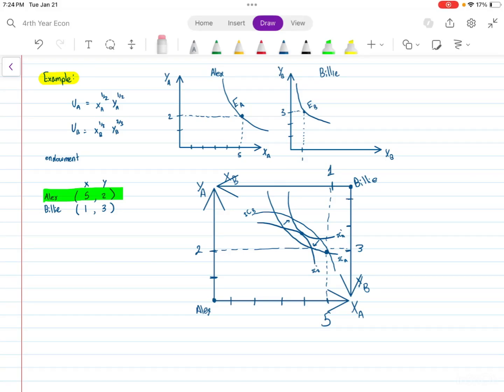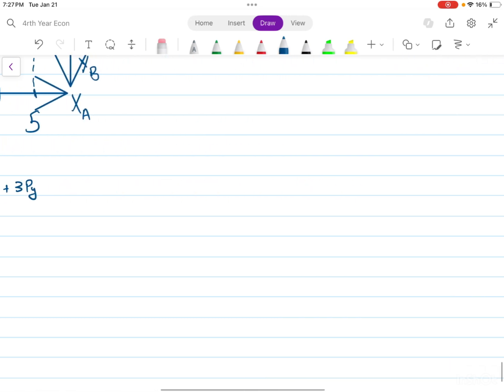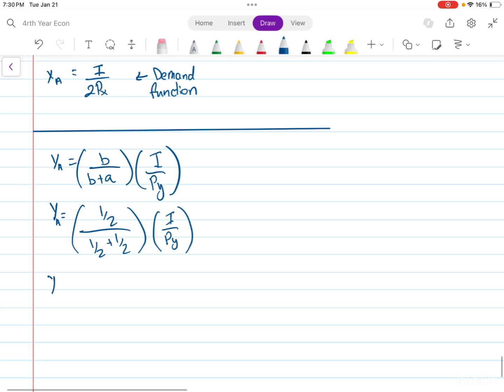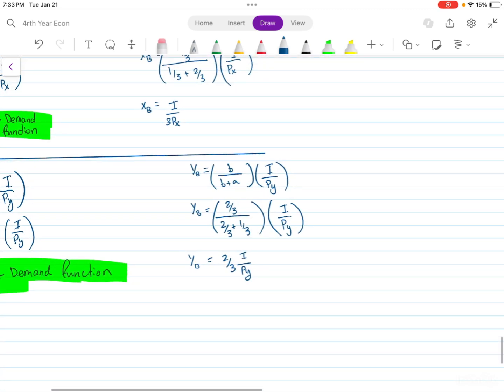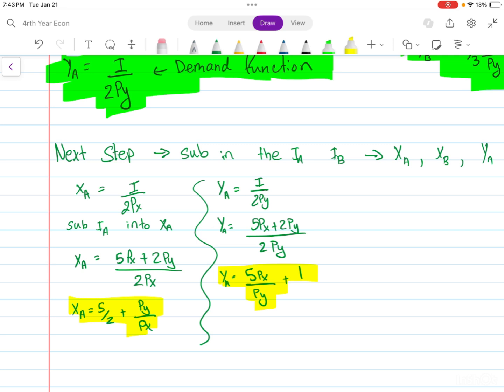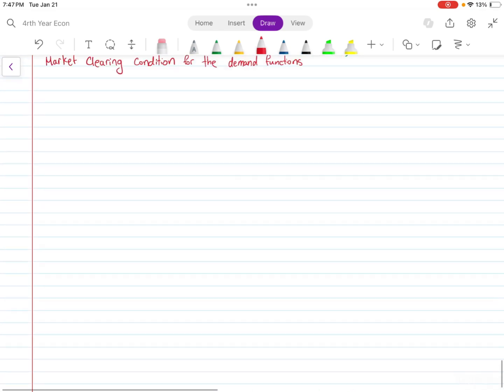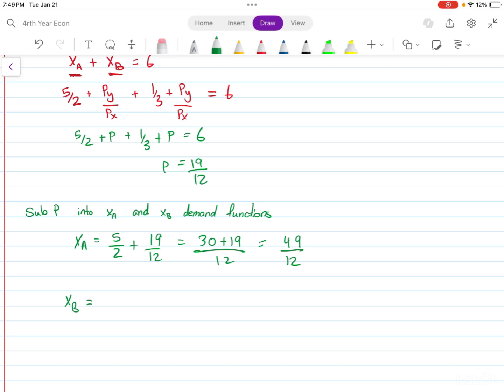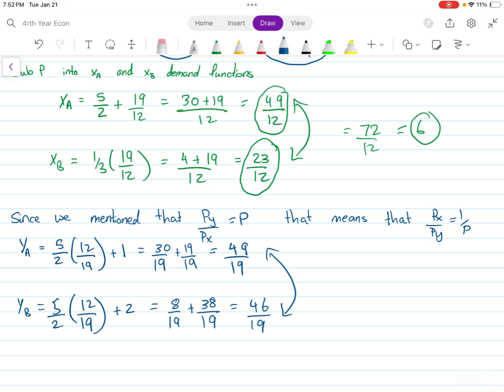Edge-worth Competitive Equilibrium/Utility Maximization Problem